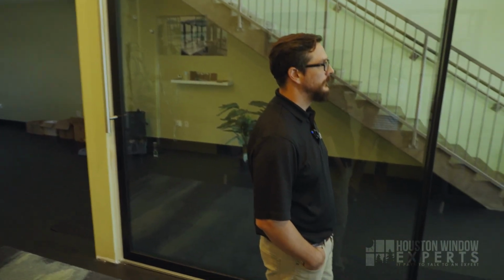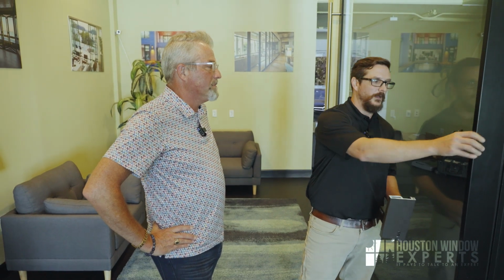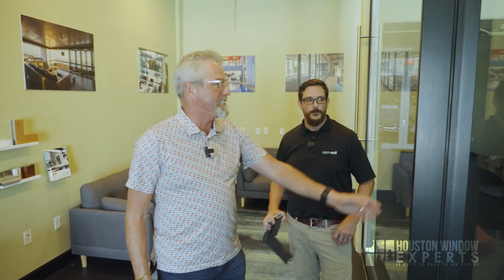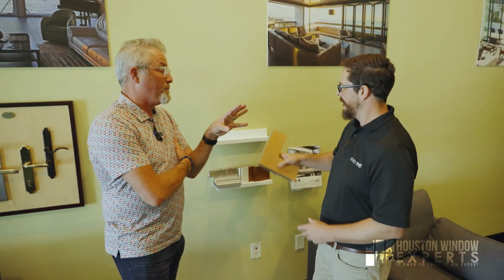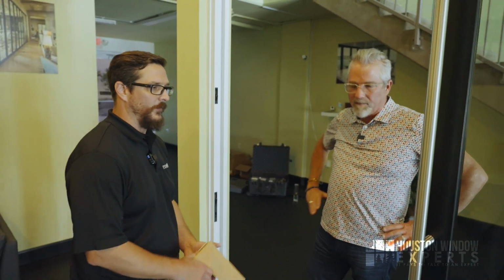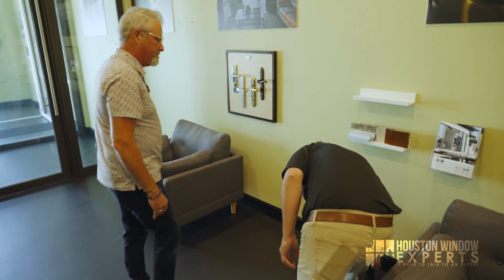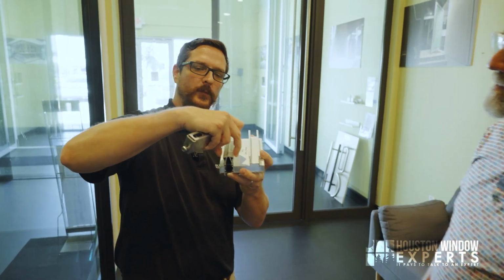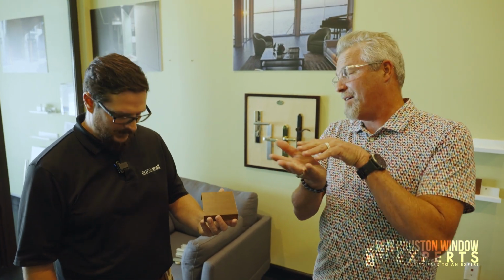What Makes EURO-WALL Different?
Different isn't better but better is almost always different. When Euro-Wall came on to the scene they did so with a fresh perspective and set out to address three questions when it came to designing their products. How does it look? How does it operate? How does it adjust? Instead of focusing on profits, they set out to build systems that were beautiful, durable, and reliable and do it all with customer service in mind. They believe that profits are a byproduct of a great customer experience. That philosophy is one of the many reasons we're a fan of Euro-Wall.